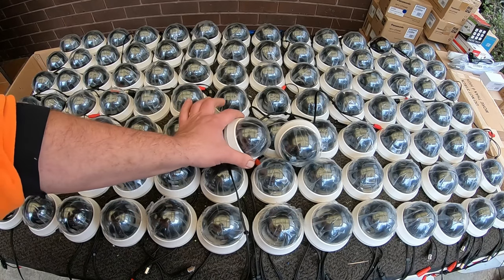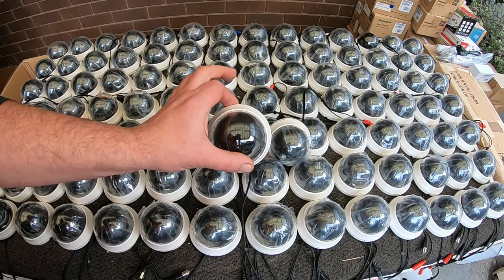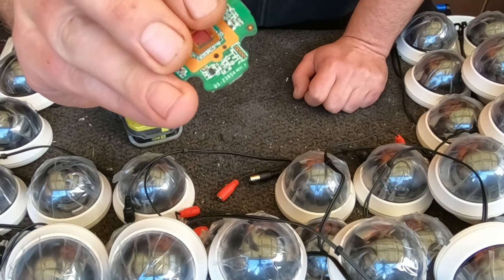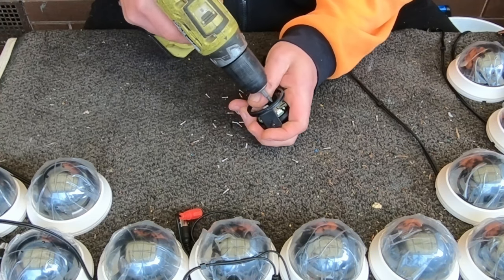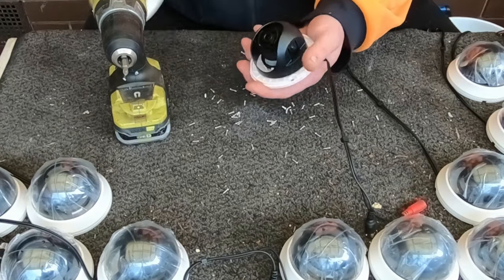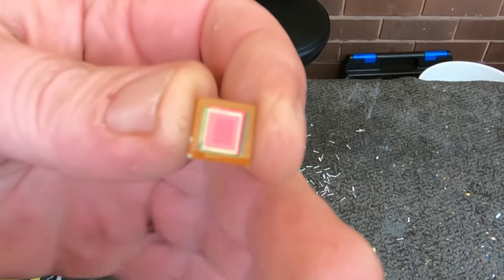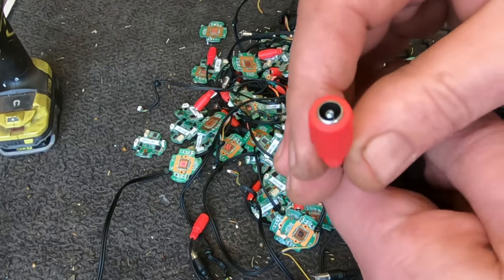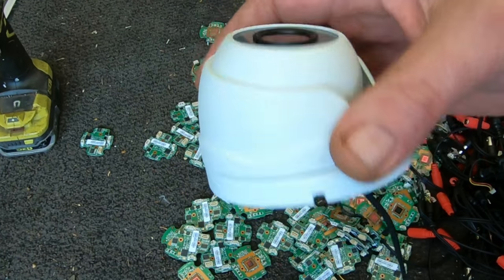100 Dome Security Camera's - 1hr Scrap Challenge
Ripped through these 100 dome camera's in 25 minutes!
Only a basic type of camera but it still surprised me at how quick it was to get 100 done.